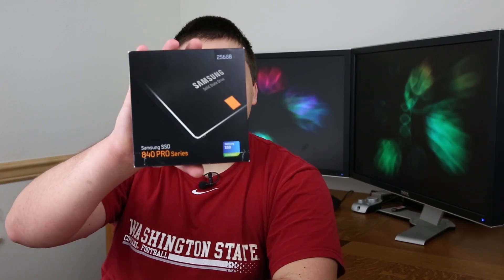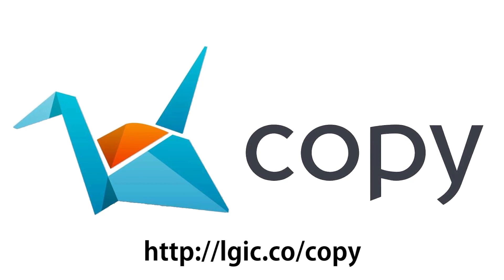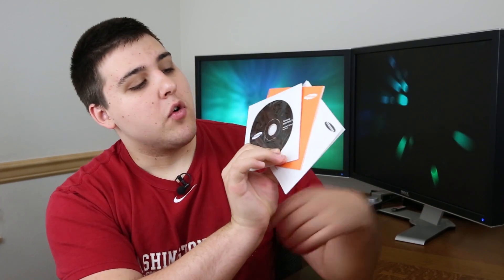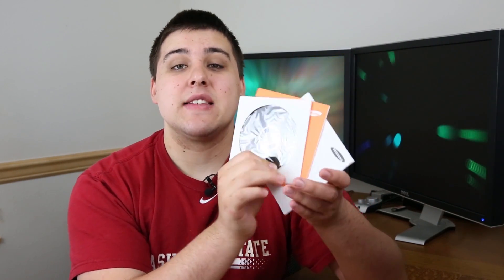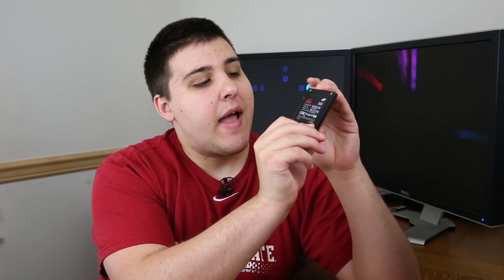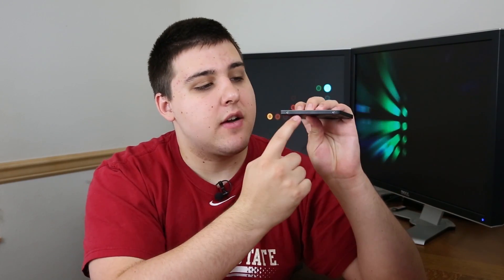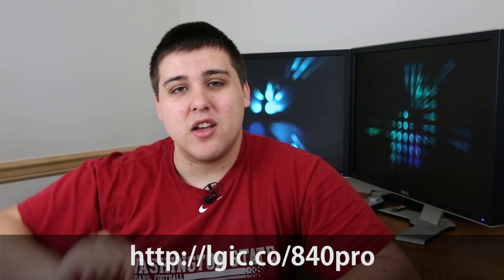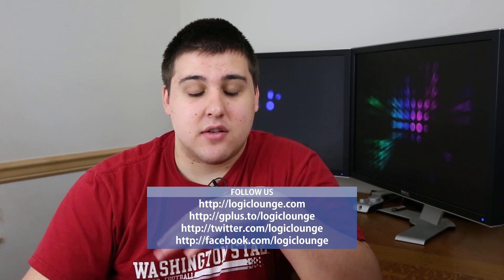Samsung 840 Pro SSD (256GB) Review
Designed for professionals and their most demanding applications, the SSD 840 PRO provides unrivaled read, write, and multi-tasking performance. It's built for the real world, with no moving parts reducing the risk of damage from shock, while using the latest in security technology including AES 256-bit encryption.

SOCIAL